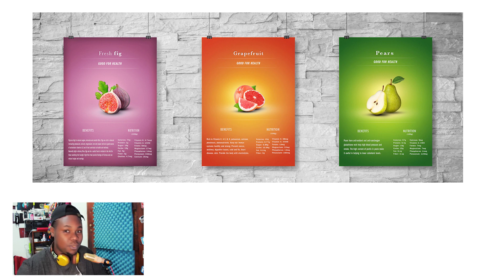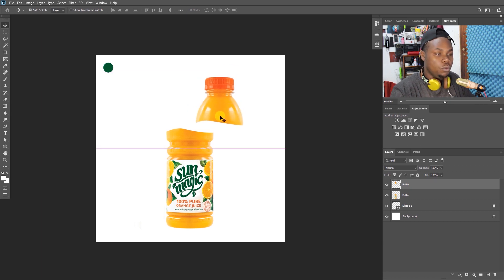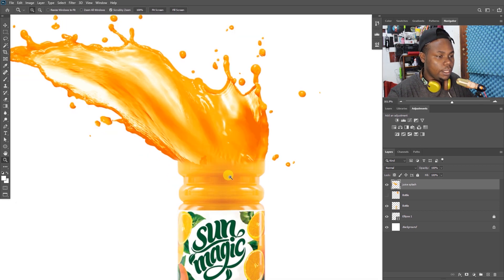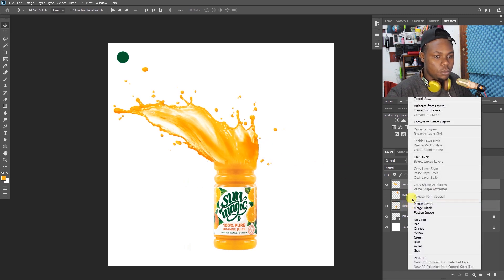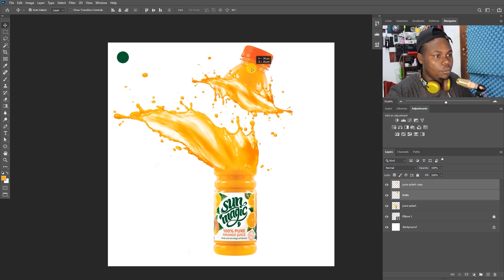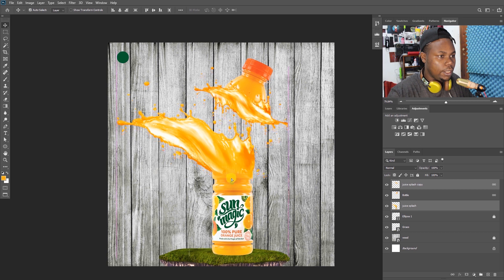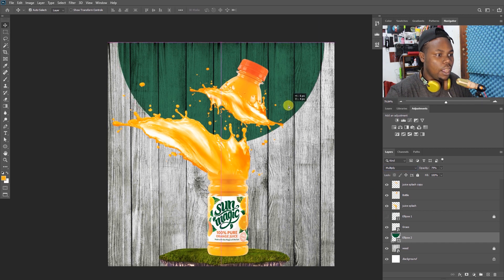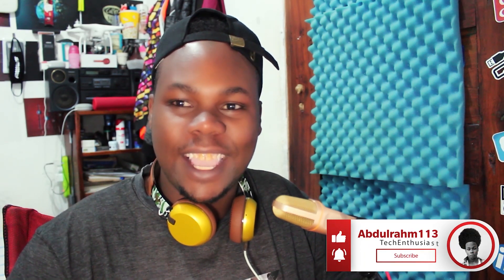Product Photo Manipulation Using Photoshop !